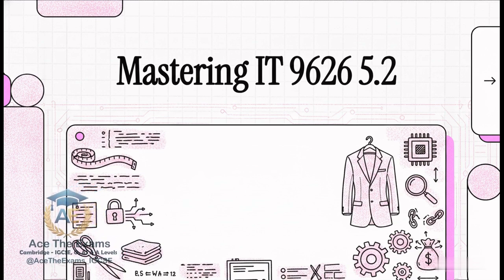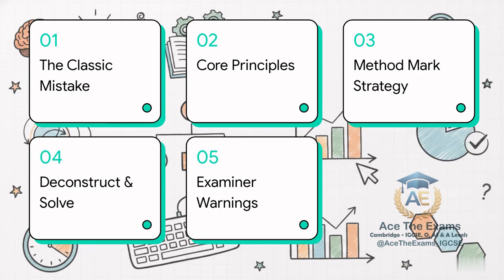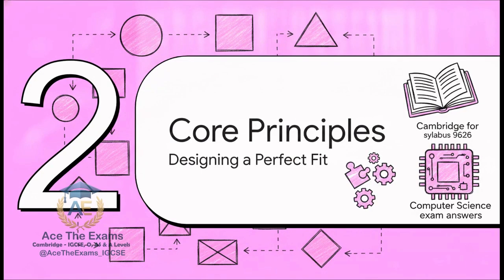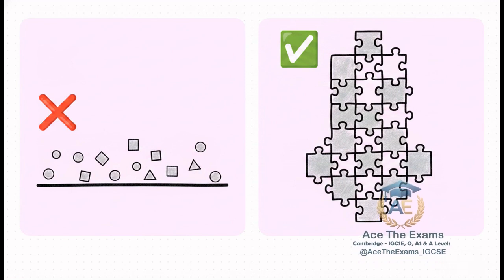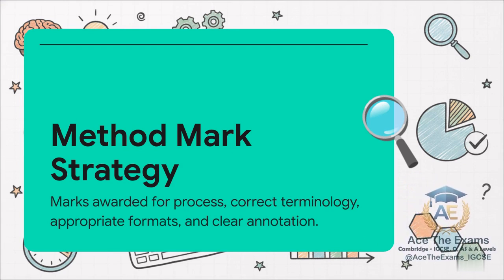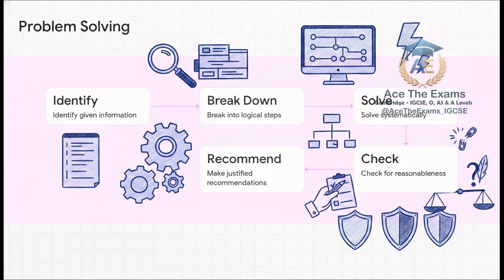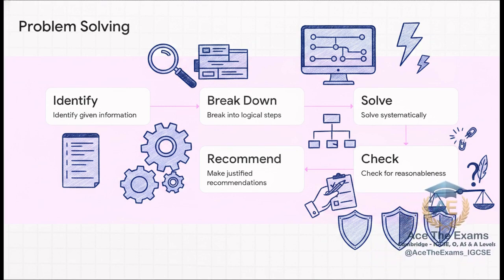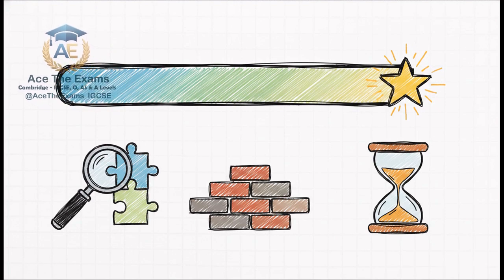Malware Uses Fraud Espionage Information Technology 9626 | AS and A Level | Ace The Exam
Malware uses fraud espionage information technology 9626 for cambridge as and @@phrase6@@.
This @@phrase3@@ lesson explains malware uses fraud espionage with syllabus-focused revision, exam technique and past-paper style practice.

Topic: malware uses fraud espionage

Chapters
00:00 Intro
03:23 Section 1
06:46 Section 2
10:09 Section 3